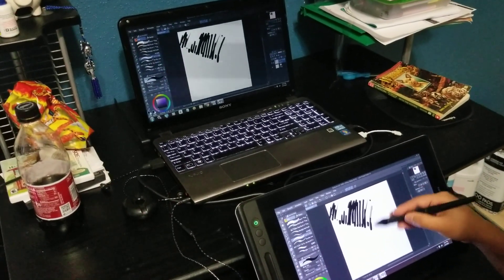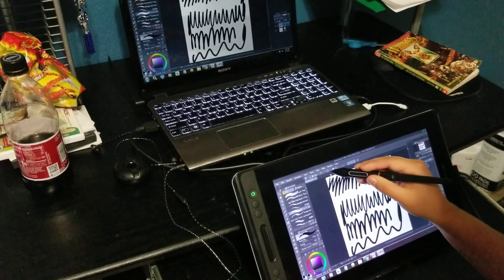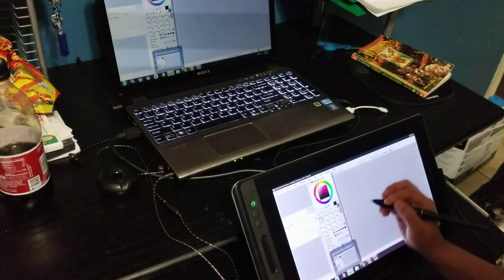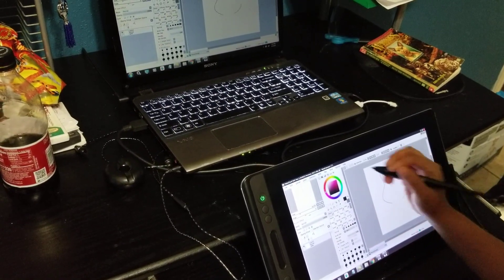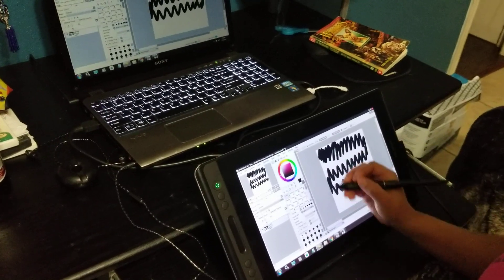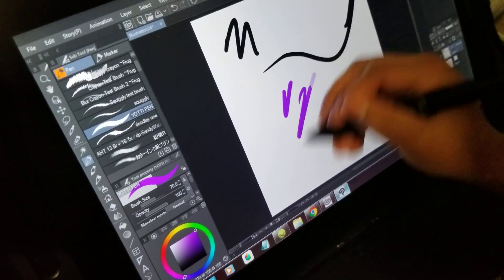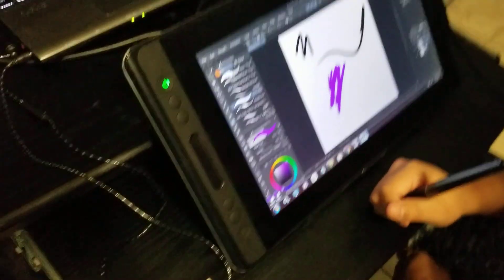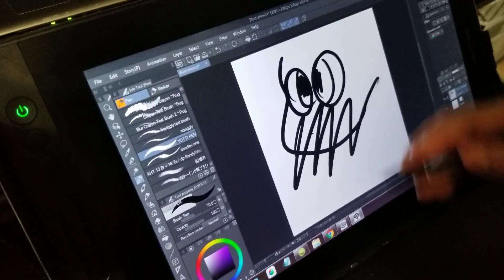Huion Kamvas pro 13 skip problem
Hello! My Huion Kamvus pro 13 stylus has randomly started to not work properly. I have not dropped it at all, I always keep it inside a drawer when it's not in use. So recently I've noticed that it skips when I draw at times. At first, I thought it was my laptop being laggy, but that's, not the problem because I can move my mouse pad easily. Whenever I start to use my stylus on my tablet though, it begins to skip. So it is not a lagging problem. I also noticed that it does the pausing skip motion whenever I use the right click on my stylus. It's supposed to select my color whenever I click the button but it instead pauses the mouse and does nothing. The problem isn't only on one art program, it does it on every other one I have. I'm wondering if there is any way to fix this, please help me out.

Art Programs I used: Clip Studio Paint, PaintTool Sai 2, Medibang.

Things I already did:
- I Installed an updated hard drive for the Huion tablet. (It made the problem worse so I reinstalled my original drive.)
- I unplugged the plug outlet and all the other wires from my laptop and tablet. (It didn't do anything, my tablet works fine it is just the stylus that seems to be acting up.)
- I restarted my laptop. (Nothing happened, it didn't fix my problem.)